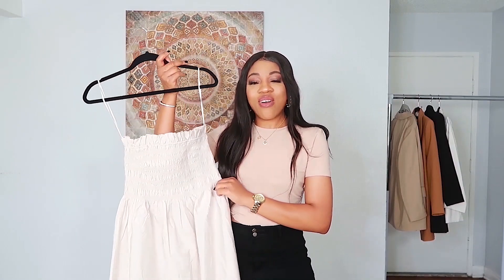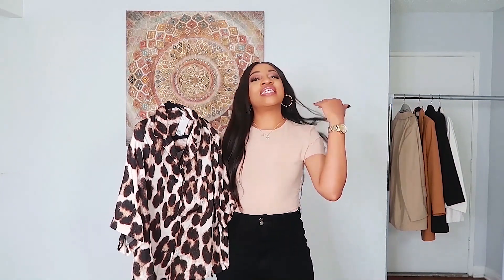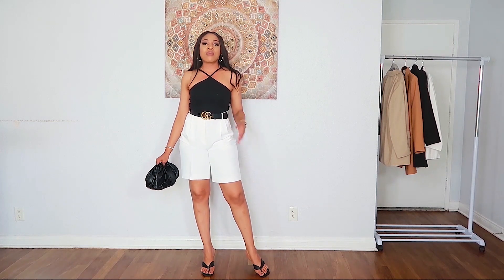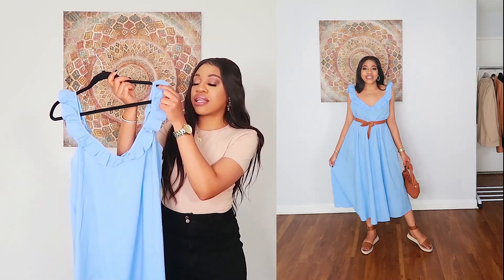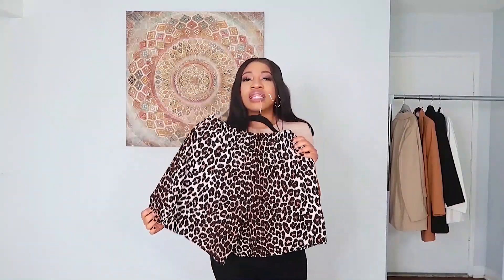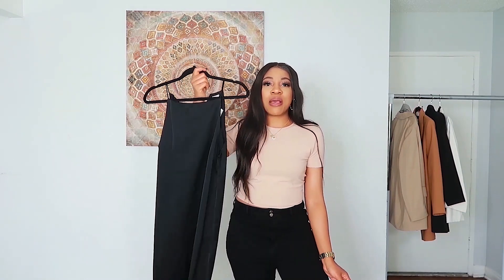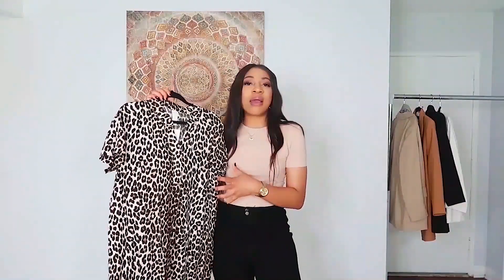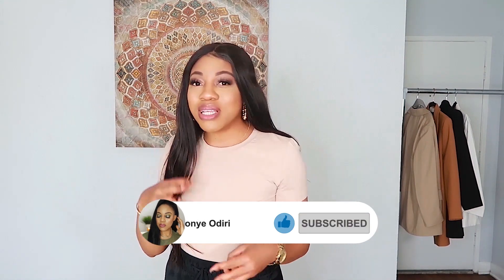HUGE *NEW-IN* H&M SUMMER TRY ON HAUL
Hello luvs, This is a HUGE *NEW-IN* H&M SUMMER TRY ON HAUL for 2021.
I hope you enjoy this video. Let me know what your favorite piece is.

Items mentioned

1. Smock bodice dress - M
2. Ruffle trim dress - M
3. Voluminous resort shirt - M
4. Dressy Bermuda shorts - M
5. Oversize cotton shirt - sold out in yellow- similar
6. Ruffle detail dress - M
7. High waist shorts - M
8. Single breasted jacket -M
10. Wide leg pull on pants - M